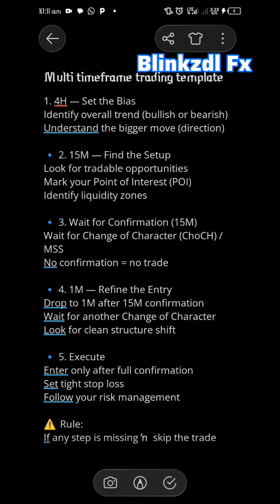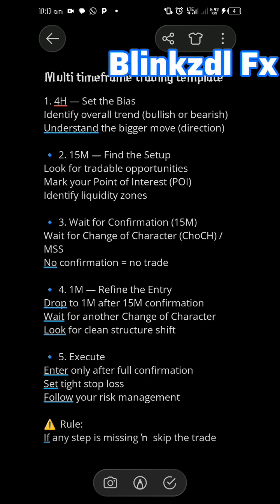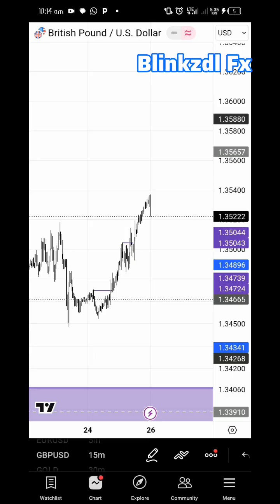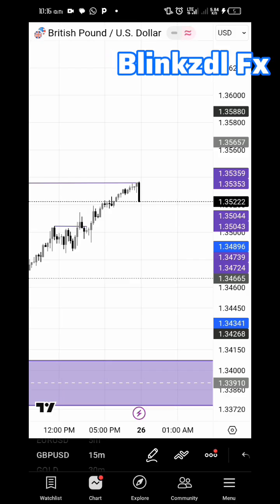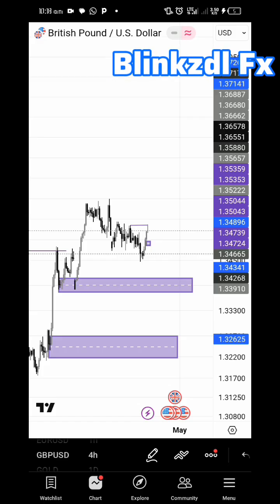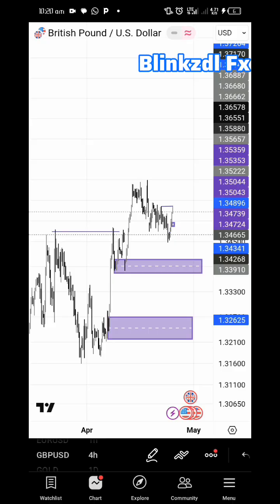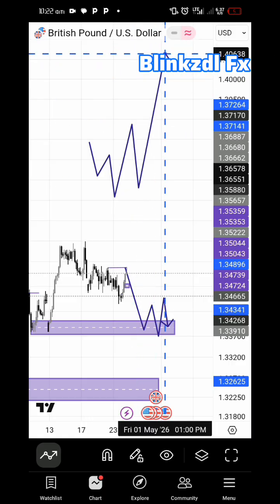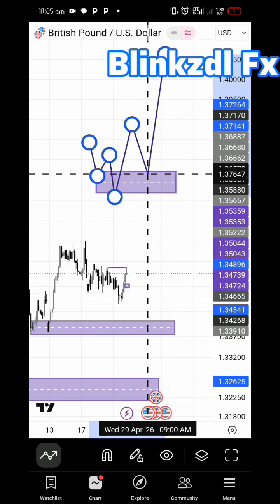Blinkzdl FX Trading Template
this is my trading teplate